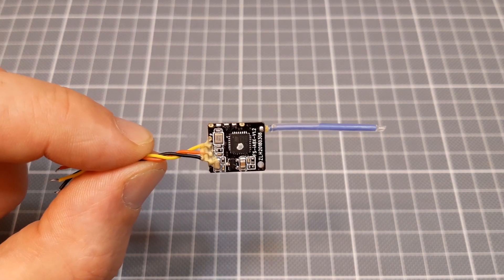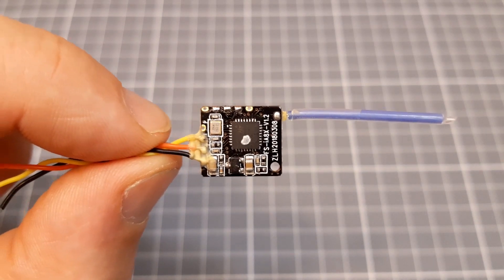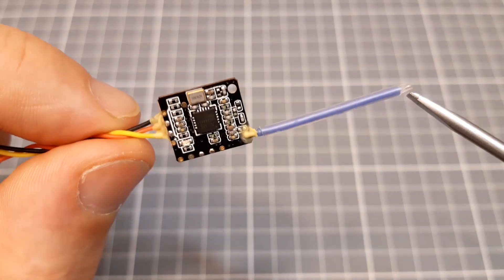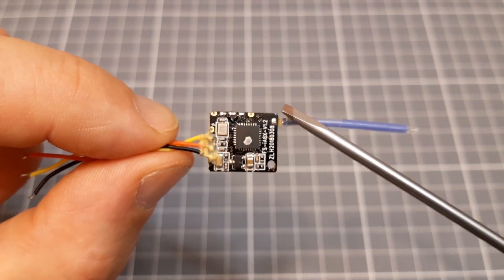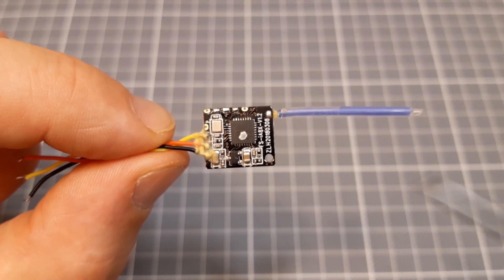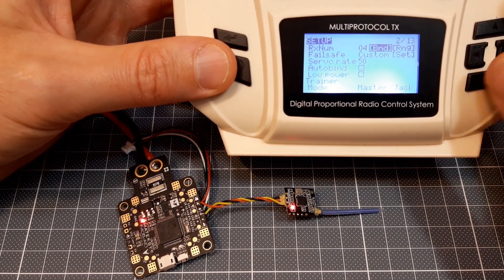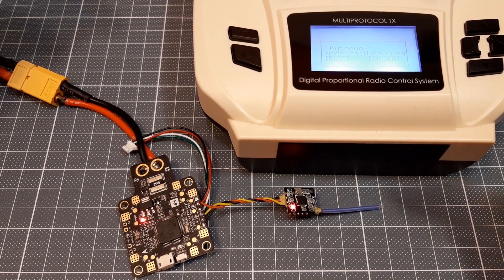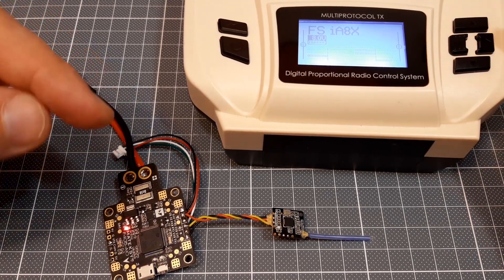How to bind Flysky FS-iA8X receiver | Quick review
Quick review of the ultra micro Flysky FS-iA8X receiver and binding instructions.
This receiver works in second generation Flysky AFHDS 2A protocol. So it will not work with older radios like TH9X or T6.
Binding instructions start @2:30. Multiprotocol module users select MODE: MULT FS 2A, SUBTYPE: does not matter.
I will make a separate video guide how to flash an alternative firmware with RSSI output on one of the channel.